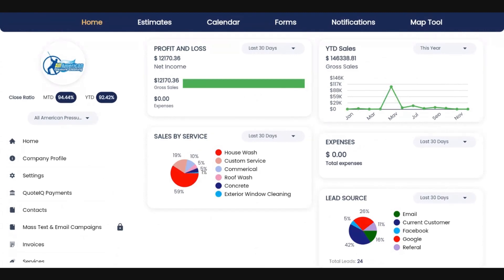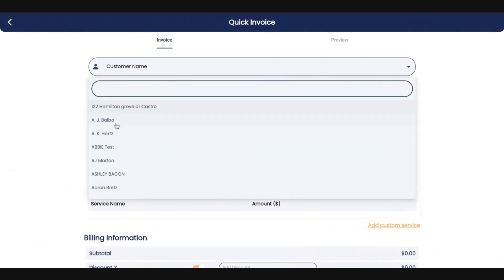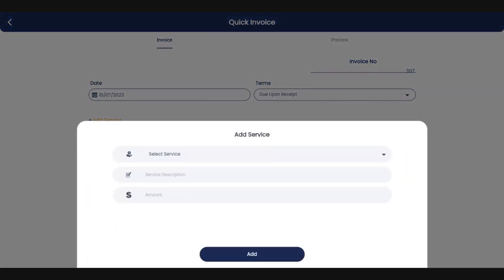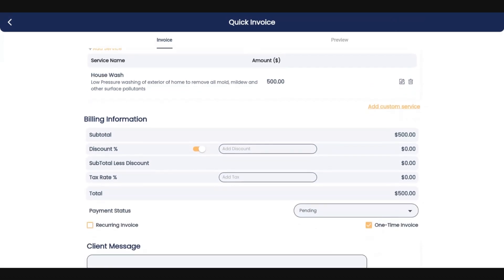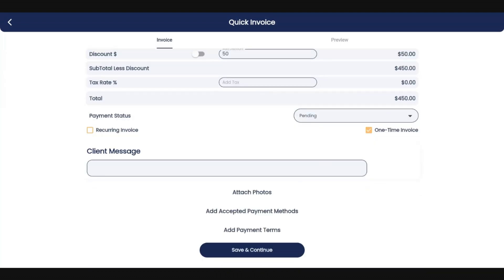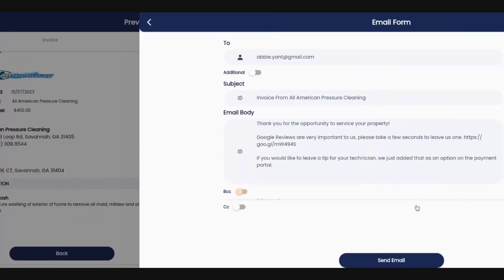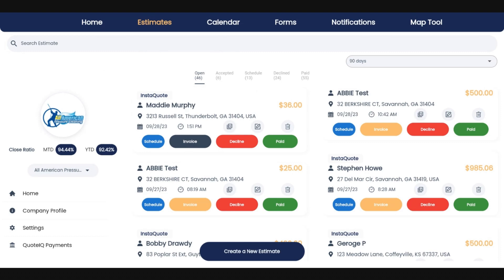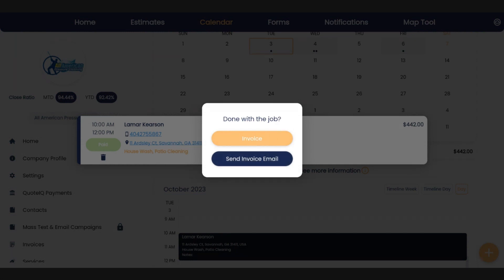How To Create Invoices in QuoteIQ